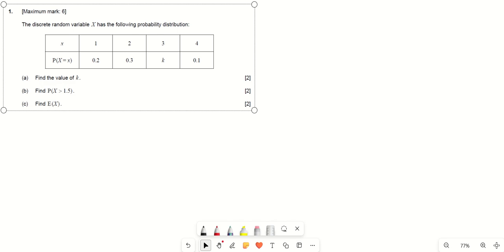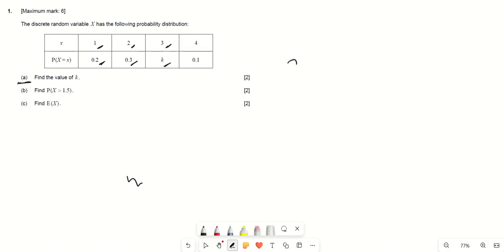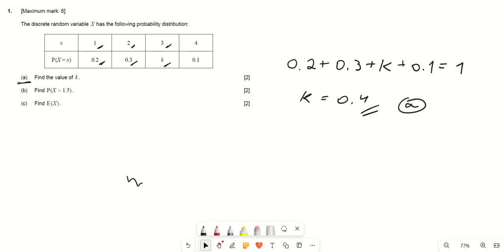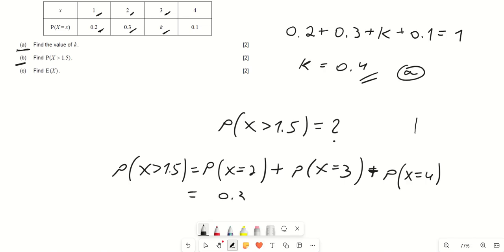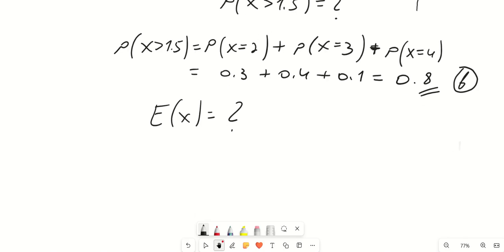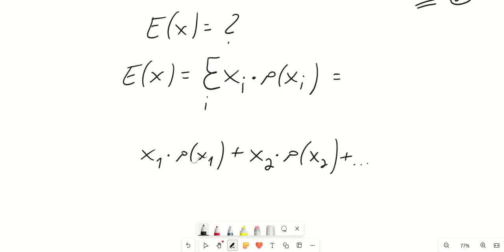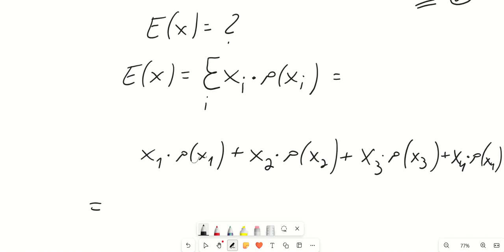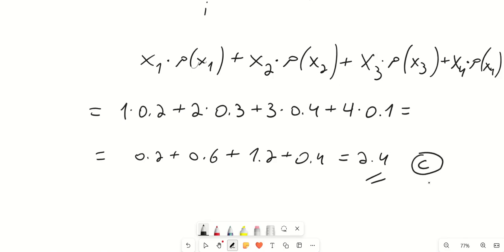IB Math AA SL November 2025 TZ3 Paper 1 Question 1